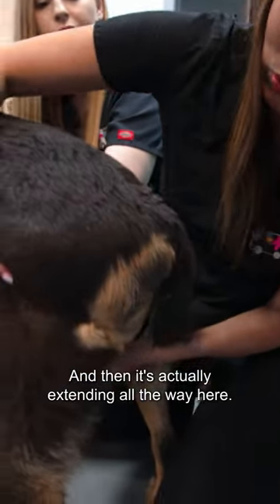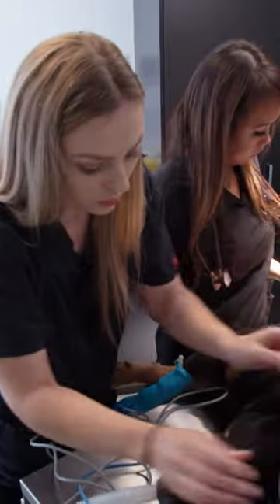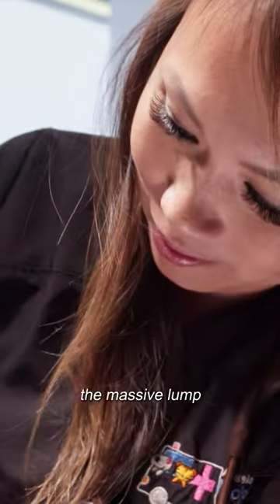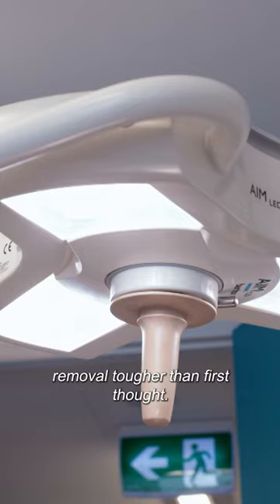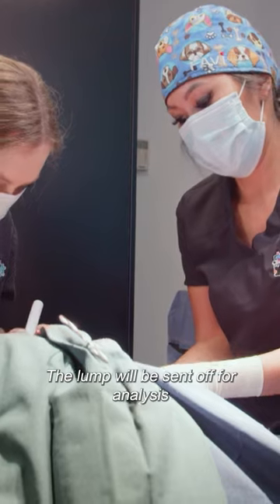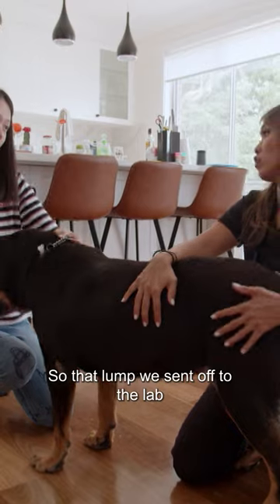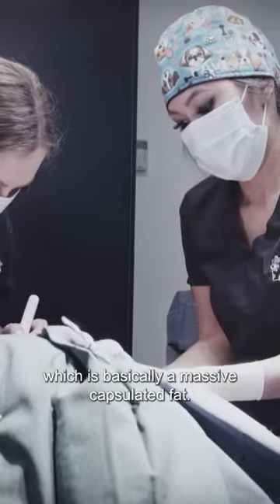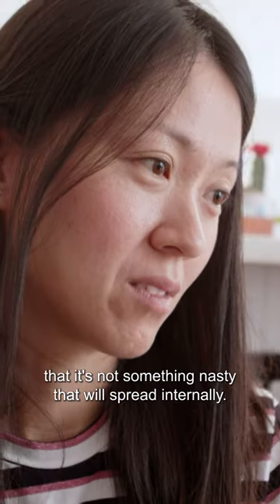Surgery On Head-Size-Lump On Dog's Butt 😱 | Bondi Vet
This Rottie has a large lump on her back thigh 😱The large mass will need to do surgically removed.